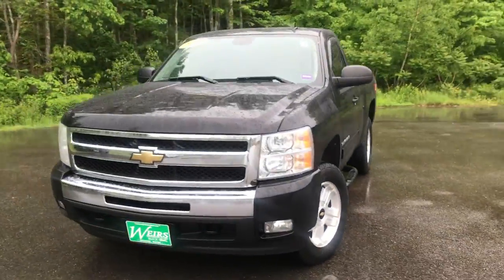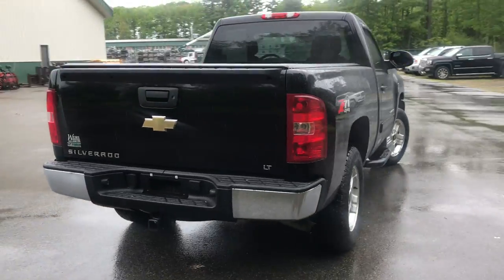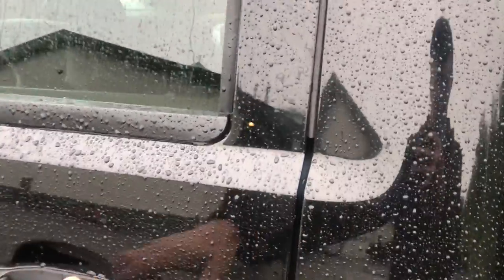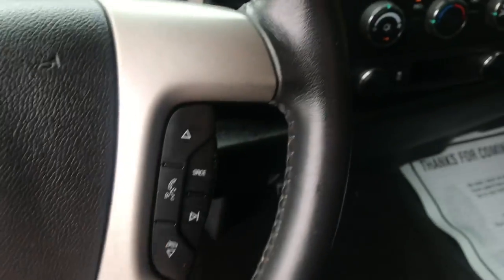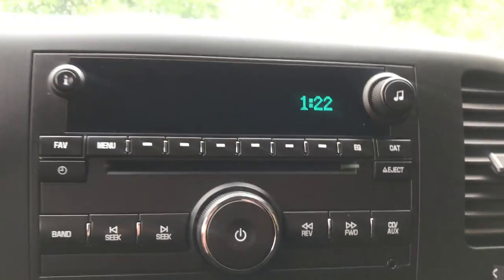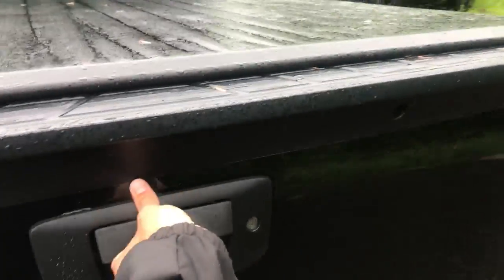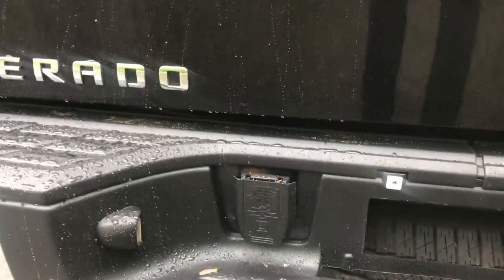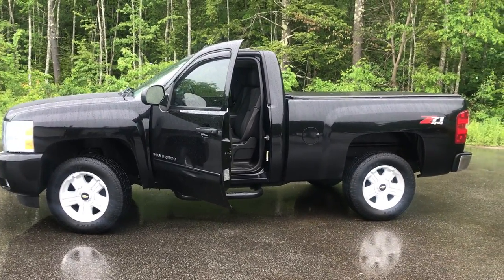2011 CHEVROLET SILVERADO 1500 4WD - T18527C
2011 Chevy Silverado 1500 LT, 4wd, 128K Miles. CLEAN CARFAX/NO ACCIDENTS REPORTED, SERVICE RECORDS AVAILABLE, DEALER SERVICED, RECENT TRADE, Silverado 1500 LT, 2D Standard Cab, Vortec 5.3L V8 SFI VVT Flex Fuel, 6-Speed Automatic, 4WD, Black, ebony Cloth, 160 Amp Alternator, 18 x 8 Aluminum Wheels, 6-Way Power Driver Seat Adjuster, AM/FM Stereo w/CD Player & MP3 Playback, Bluetooth For Phone, EZ-Lift Tailgate, Front Halogen Fog Lamps, Heavy-Duty Rear Automatic Locking Differential, Heavy-Duty Trailering Package (Retail), Interior Plus Package, Off-Road Suspension Package, Provision for Cab Roof-Mounted Lamp/Beacon, Skid Plate Package, Snow Plow Prep Package, Steering Wheel Mounted Audio Controls, USB Port. 2011 Chevrolet Silverado 1500 LT 4WD Vortec 5.3L V8 SFI VVT Flex Fuel 6-Speed Automatic Clean CARFAX. Black Recent Arrival!Weirs Buick GMC has been serving Arundel, Kennebunk, Kennebunkport and all of Maine for over 50 years. Our dedicated staff is here to ensure whether you are looking to buy, sell, or lease a Buick or GMC in Maine that we make it the best experience possible. Whether you live in Westbrook, Portland, Augusta, Auburn, Sanford, Portsmouth, or anywhere in New England- Weirs GMC is your GMC dealer in Maine. We also sell and service Fisher snow plows. Our pricing is always competitive & comparable to other GMC and Buick Dealers in Maine. We are located on Route 1 in Arundel. Stop in today and see us!